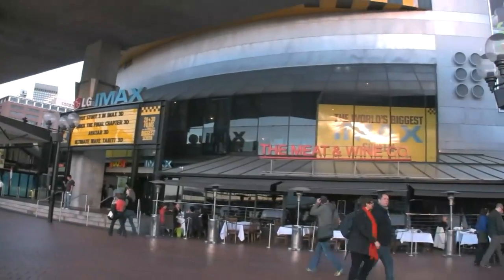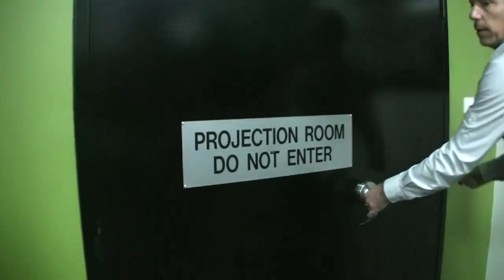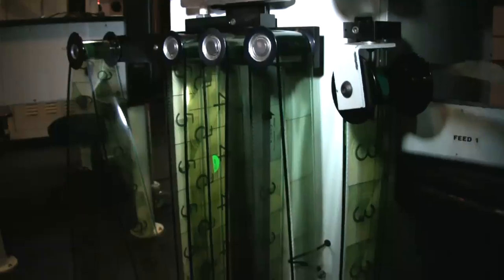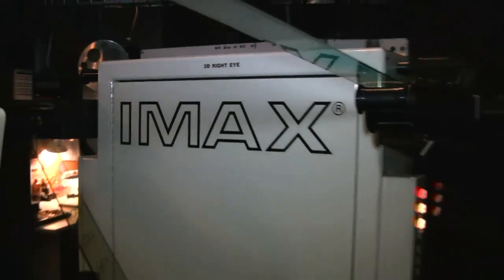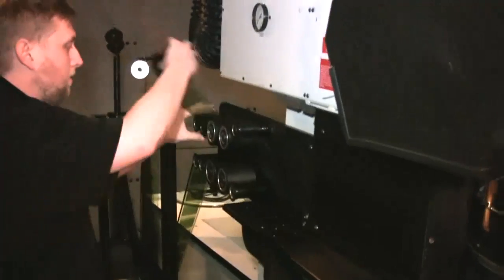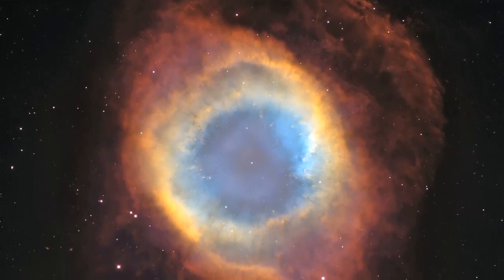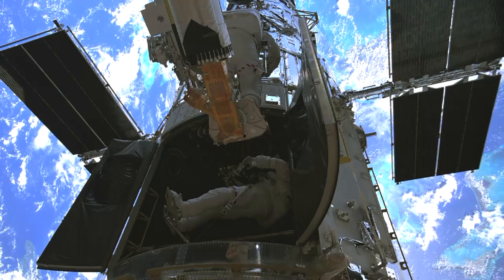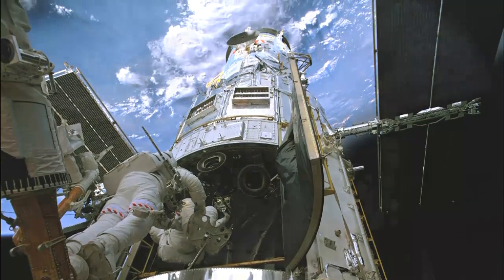IMAX Projector room tour & Review of HUBBLE 3D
Blunty3000 goes behind the scenes at the worlds largest IMAX screen at Darling Harbour in Sydney to take a look at the massive machinery responsible for projecting magnificently pretty films like Hubble 3D... which he also got a sneak peek at before it starts it's Aussie screenings in August, and it. is. Beautiful!

Hubble 3D will screen at IMAX Darling Harbour from 12 August 2010.